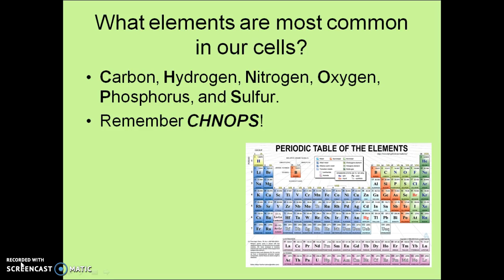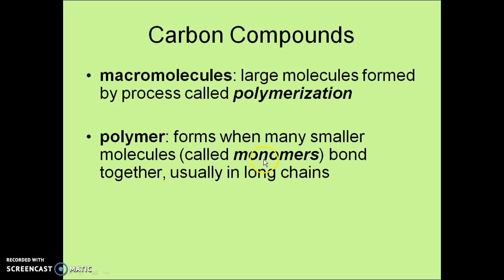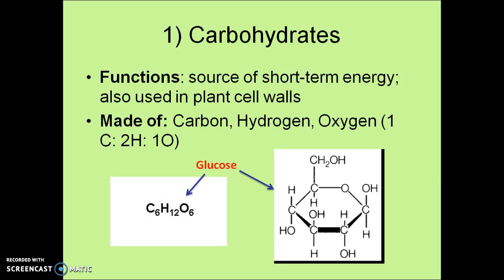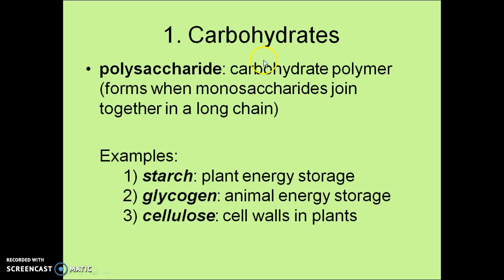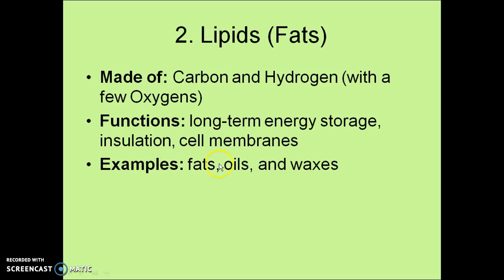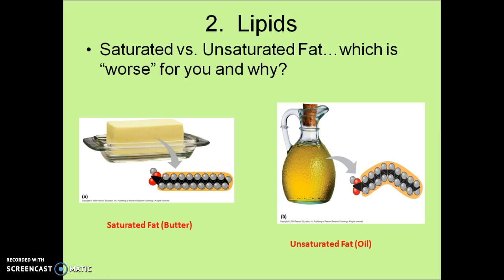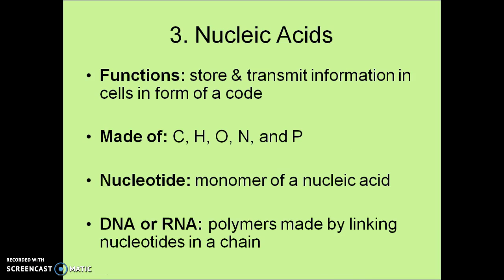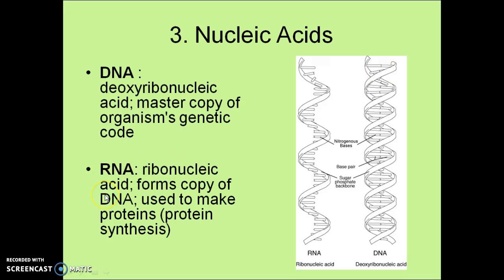Macromolecules - PreAP Biology